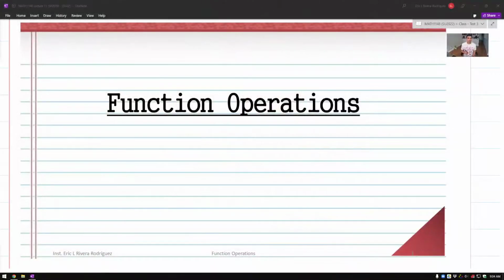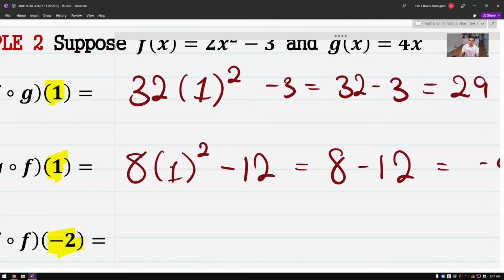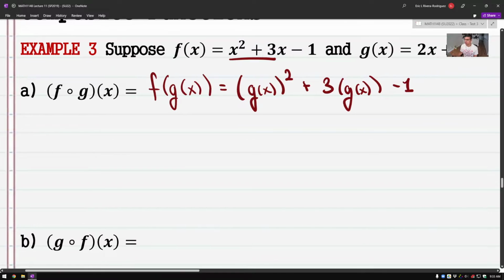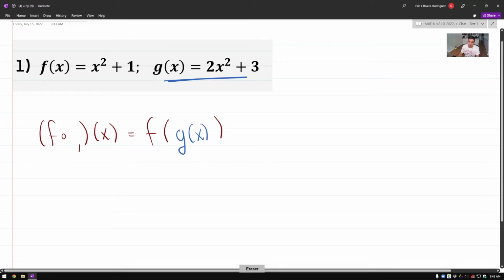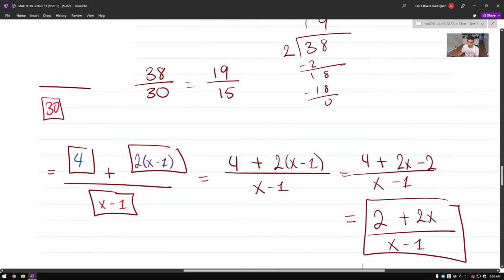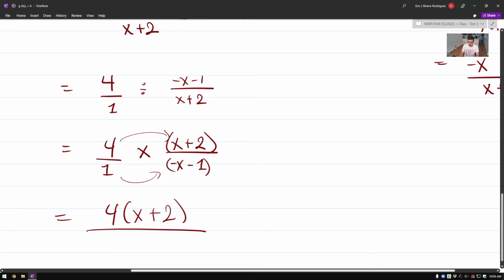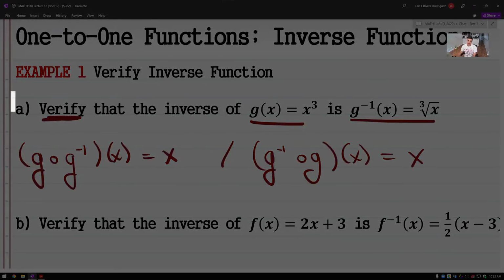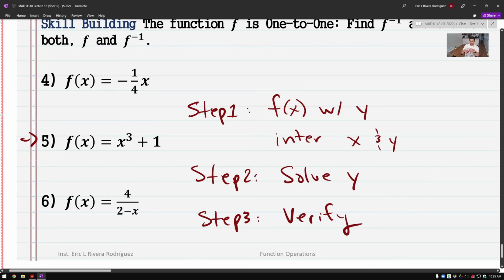MATH1148 - Lec 9 (2022.07.15)